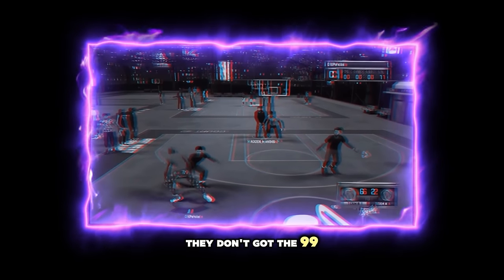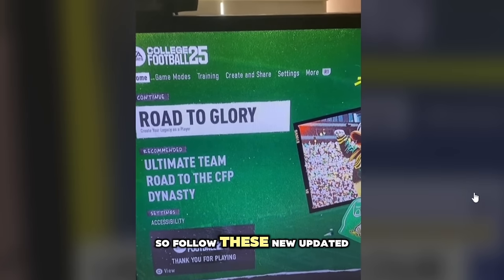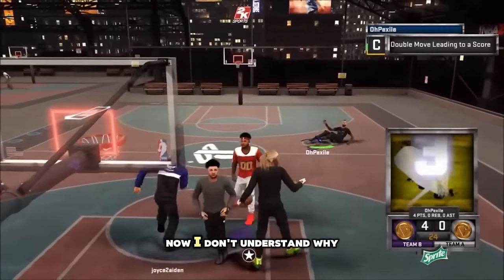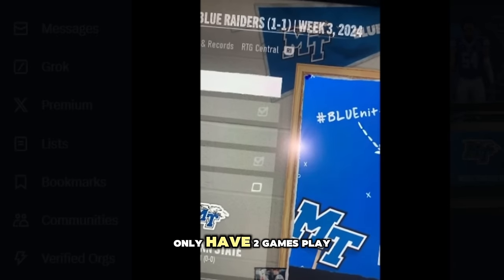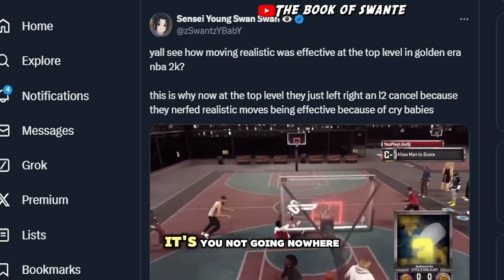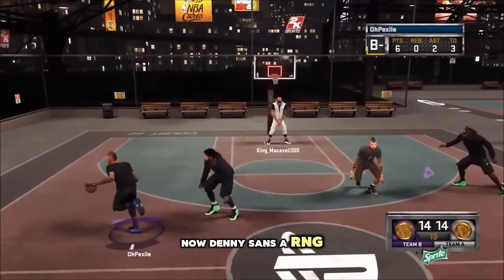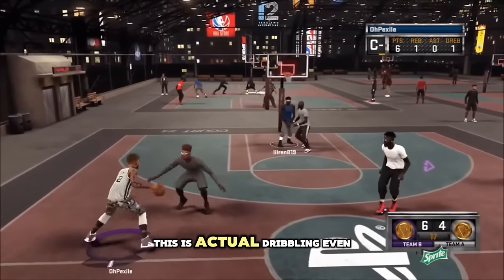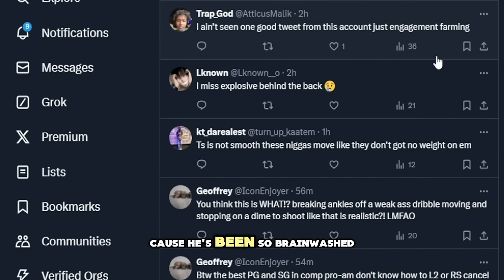NBA 2K25 Realistic Gameplay Changes 🤔 HURRY & DO THIS INSTANT EA College Football 25 99 OVR GLITCH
damn they already got a gamebreaking glitch for ea sports college football 25...NBA 2K25 Realistic Gameplay Changes | HURRY & DO THIS INSTANT EA Sports College Football 25 99 OVERALL GLITCH | nba 2k25 news update

My Career , Mypark , Stage , high rollers Best jump shot NBA 2k18 Vc glitch , Legend 5 Mascot , 99 overall , chris smoove , pro am myplayer Pewdiepie prettyboyfredo red city boi swante phantom slice yrndj Chris smoove NBA 2k17 park Vc glitch after patch 5 vc glitch shakedown2012 shakedown
yrndj, the book of swante, michael force, dr 2k, Kellhitemup95, prettyboyfredo, shoot everyone, shooteveryone, and agent 00
nba2k18 news, nba 2k18, nba2k18 parks, nba 2k18 parks, nba live 18, nba2k18 features,  nba2k18 park, nba 2k18 myteam